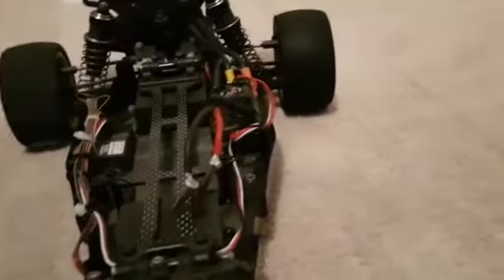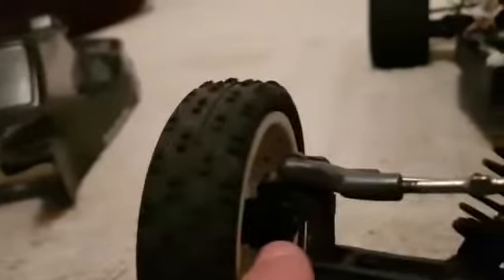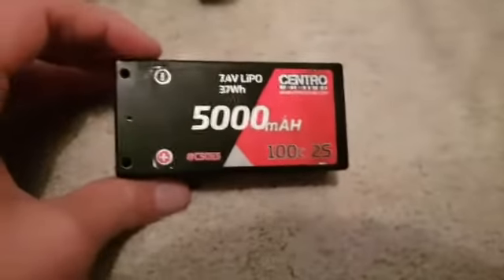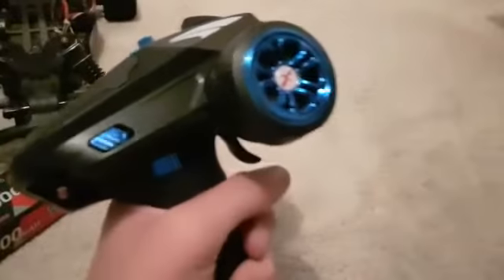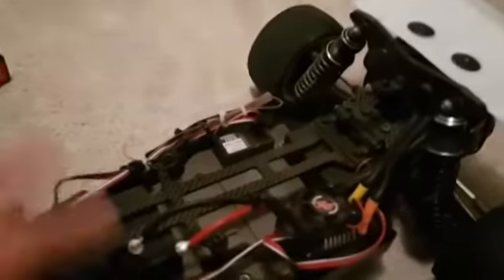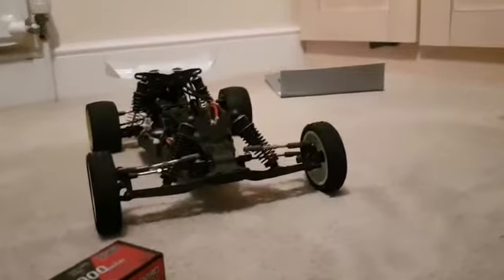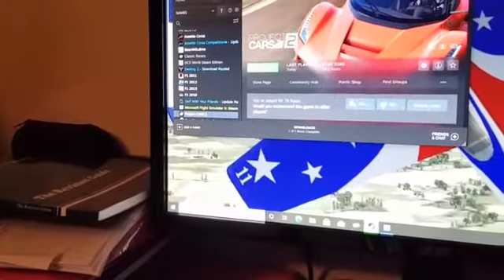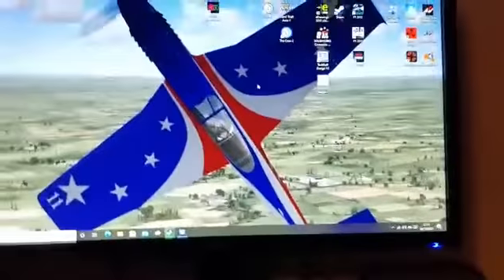My shumacher cougar rc car